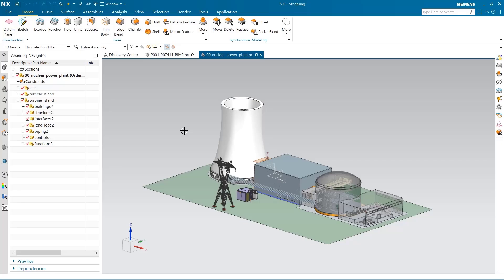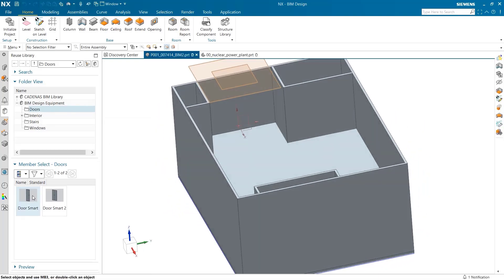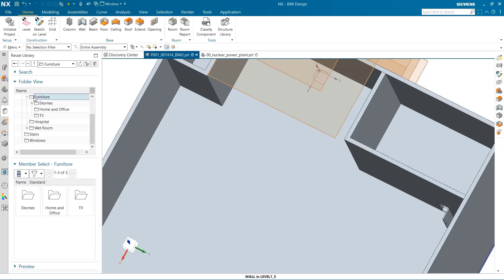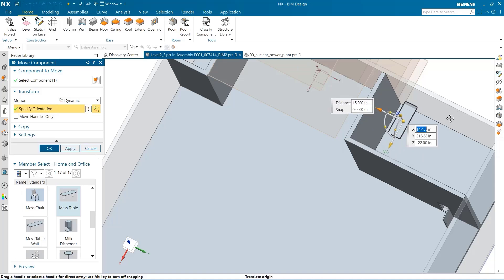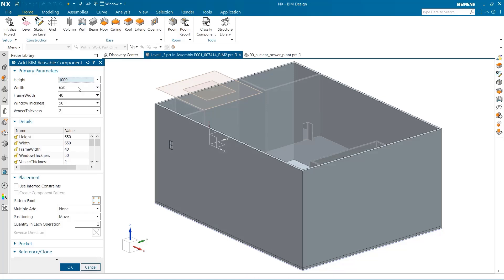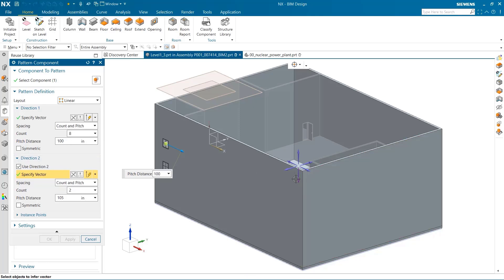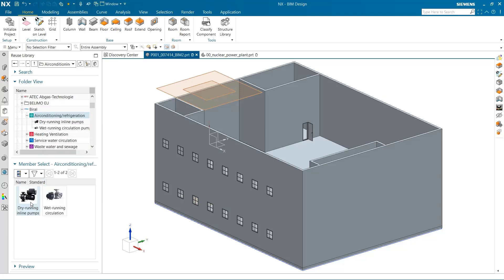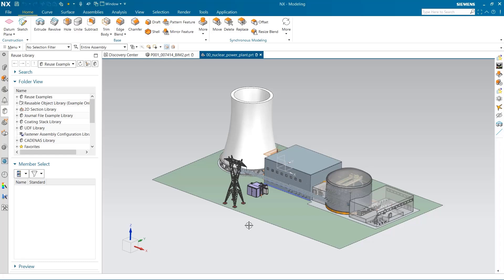Siemens NX BIM - Reuse Library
In this Siemens NX Tutorial video, we demonstrate how to use NX's BIM Reuse library to add pre-modeled components to a BIM model. We show how to add a door, table, chair, and windows to a building, and how to use patterns to add multiple windows.

We also introduce the Cadenas library, which has hundreds of BIM models for many different companies that can easily be added into a design.